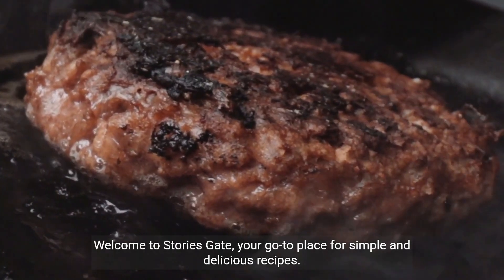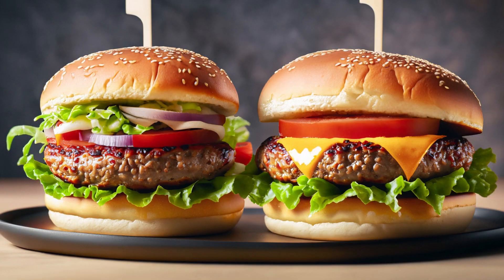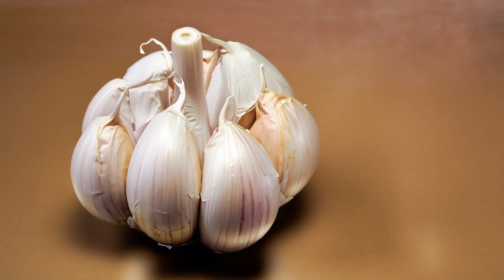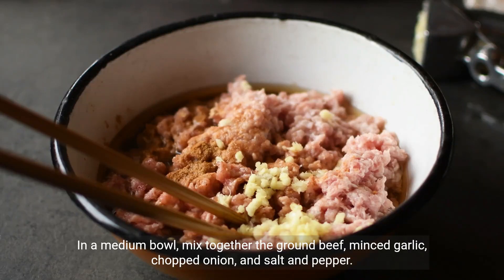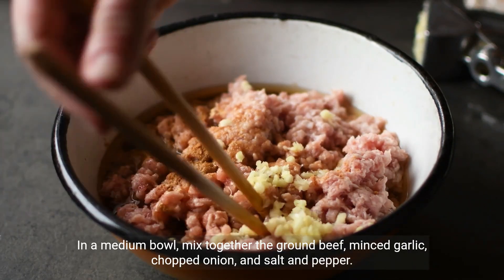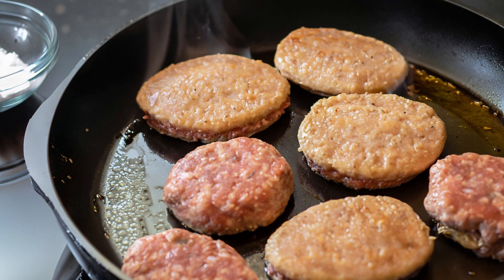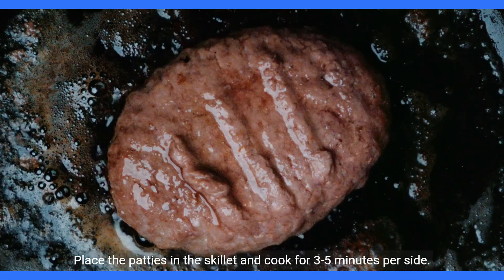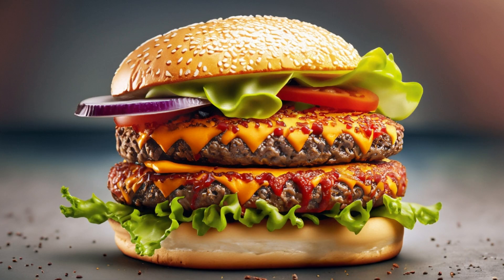Make 50 Burgers at Home in Just $10 - Mouthwatering Burgers Recipe - How to Cook Burger at Home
Welcome to StoriesGate, where we bring you the most delicious and budget-friendly recipes! In this video, we'll show you how to make an astonishing 50 burgers at home for just $10! Get ready to tantalize your taste buds with our mouthwatering burger recipe that is incredibly easy to follow.

🍔 Burger Ingredients and Cooking Instructions 🍔
 let's dive into the ingredients.
Ground beef,!
Onion, !!
Garlic, !!
Salt,!!
Pepper, !!
Olive oil,
and Burger buns. !!
Instructions:
In a medium bowl, mix together 1 pound of ground beef, 1 minced garlic clove, ½ cup of chopped onion, and 1 teaspoon of salt and pepper.
Form the mixture into four patties.
Heat a large skillet over medium-high heat, and add 2 tablespoons of olive oil.
Place the patties in the skillet and cook for 3-5 minutes per side, or until desired doneness.
Place the cooked patties on the burger buns, and serve. Enjoy!

From juicy patties to the perfect blend of seasonings, you'll learn all the secrets to creating the tastiest homemade burgers that will rival your favorite fast-food joint. Plus, we'll share our tips for getting that perfect char-grilled flavor right in your own kitchen!

🔥 Master the Art of Burger Making 🔥
Whether you're a seasoned chef or just starting in the kitchen, this burger recipe is beginner-friendly and will make you feel like a pro. Impress your family and friends at your next BBQ or gathering with these budget-friendly, finger-licking-good burgers.

💡 Why Make Burgers at Home? 💡
Making burgers at home not only saves you money but also allows you to customize them according to your preferences. You can experiment with different toppings, sauces, and cheese to create the ultimate burger experience. Say goodbye to generic fast-food burgers and embrace the satisfaction of homemade goodness!

BurgersAtHome, BurgerRecipe, BudgetFriendlyBurgers, HomemadeBurgers, CookingAtHome, GrillingBurgers, BurgerLovers, DeliciousRecipes, EasyCooking, BudgetCooking, CookingChannel, MouthwateringBurgers, CookingTips, Foodies, TastyTreats

Translated titles:
Haga 50 hamburguesas en casa con solo $ 10-Receta de hamburguesas deliciosas-Cómo cocinar hamburgue

Machen Sie zu Hause 50 Burger für nur 10 $-Rezept für köstliche Burger-So kochen Sie Burger zu Ha

Préparez 50 hamburgers à la maison en seulement 10 $-Recette de hamburgers appétissants-Comment c

Faça 50 hambúrgueres em casa em apenas $ 10-receita de hambúrgueres de dar água na boca-como coz

सिर्फ 10 डॉलर में घर पर बनाएं 50 बर्गर-मुं

اصنع 50 برجر في المنزل مقابل 10 دولارات فقط-وصفة برجر شهي

Hasilkan 50 Burger di Rumah Hanya dengan $10-Resep Burger Lezat-Cara Memasak Burger di Rumah

わずか 10 ドルで自宅でハンバーガーを 50 個作る-おいしそうなハンバーガ